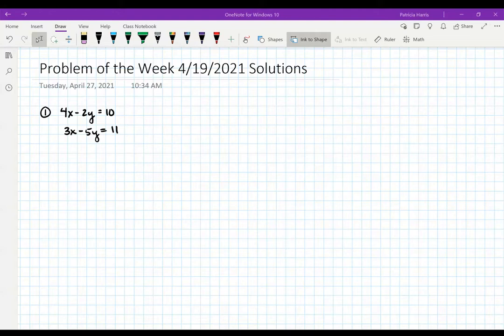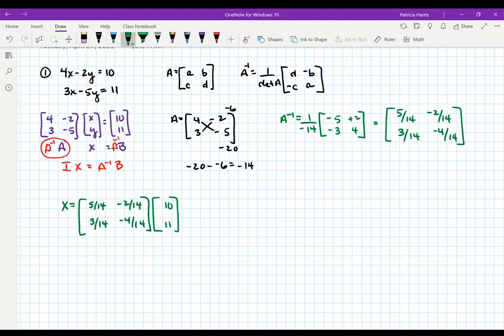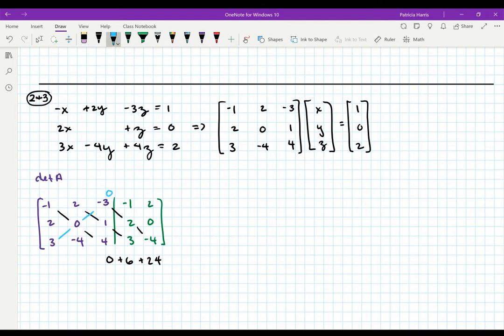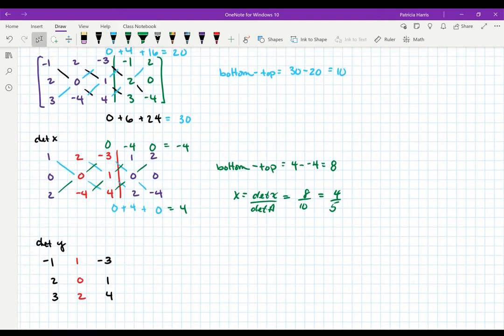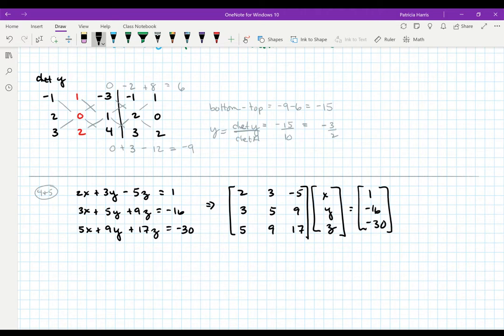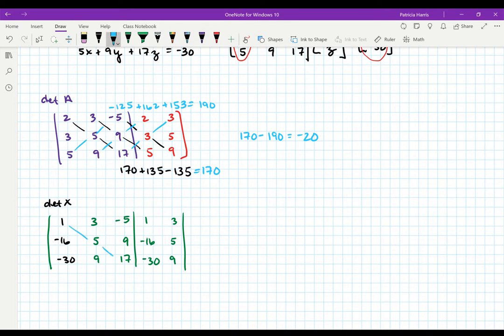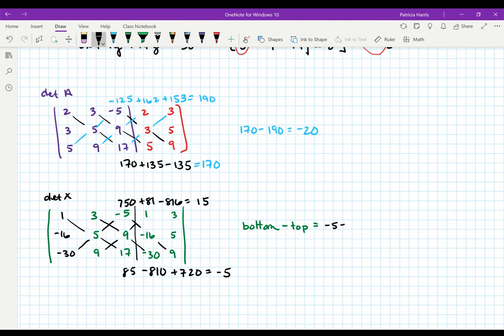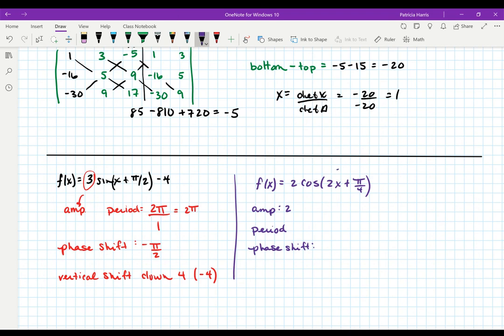Problem of the Week Solutions 4/19/2021